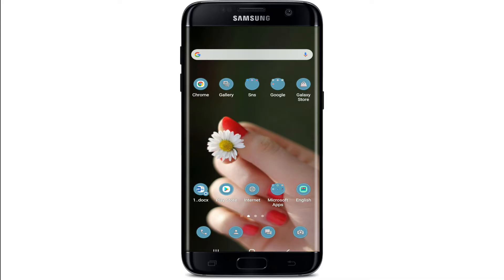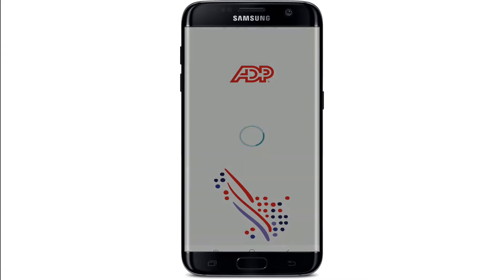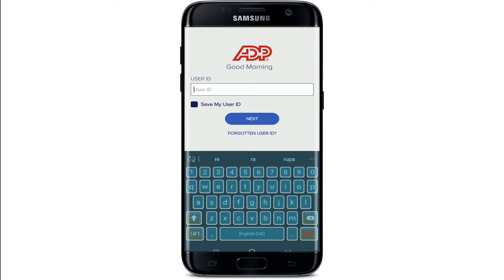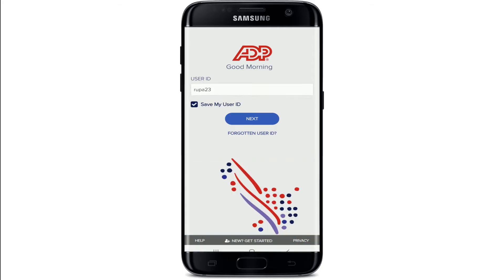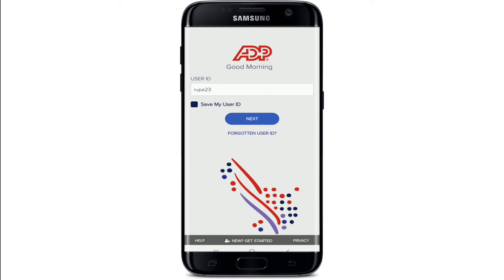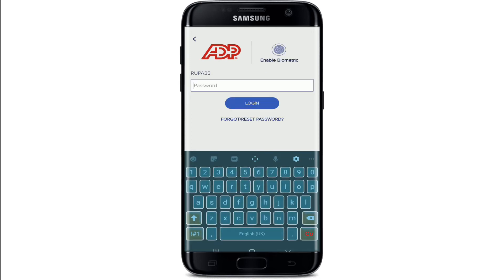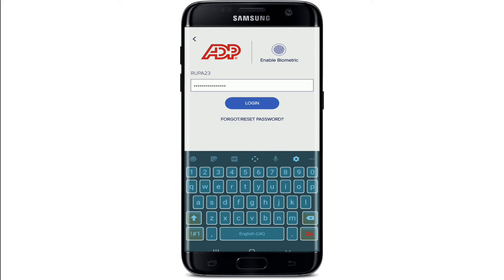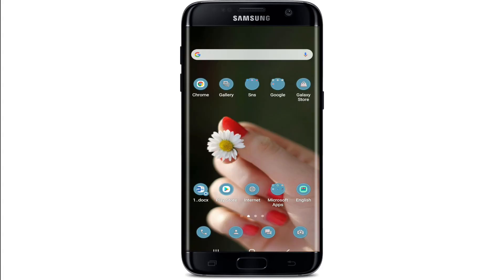How To LogIn ADP Workforce? ADP Workforce Sign In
0:00 - Intro
0:23 - How To LogIn ADP Workforce?
1:33 - Outro